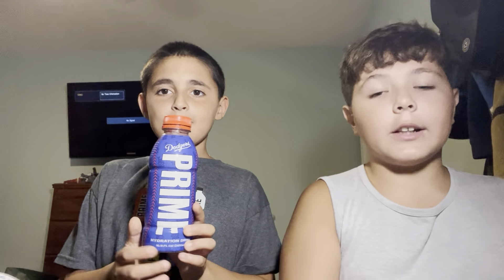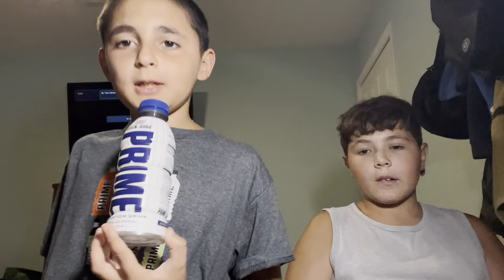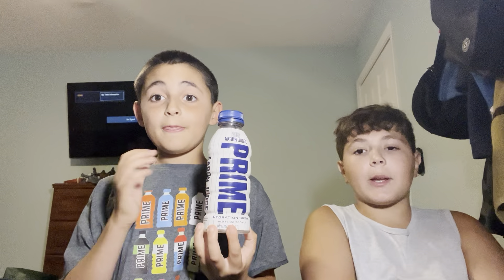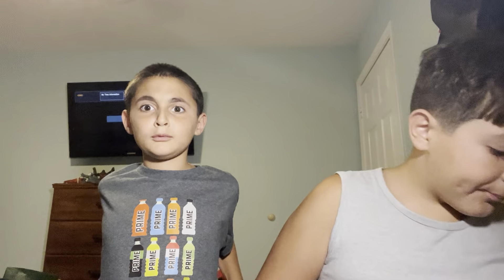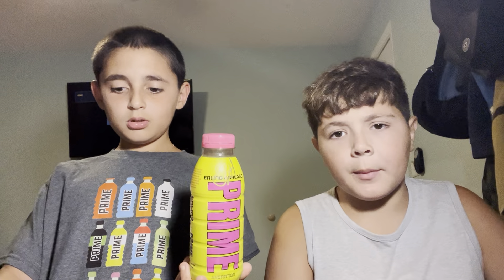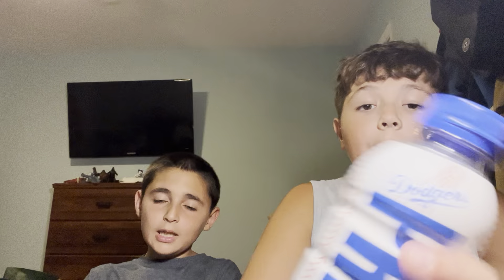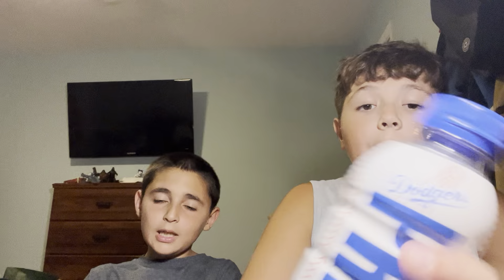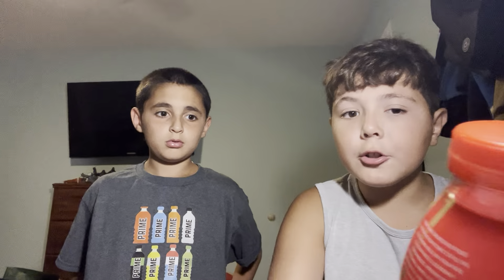Prime hydration # make the prime that we ask pls